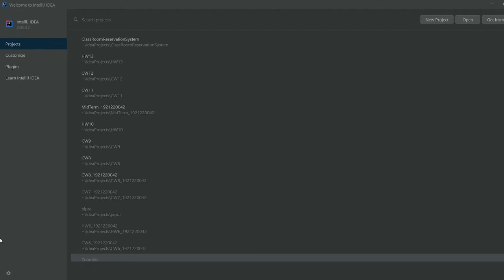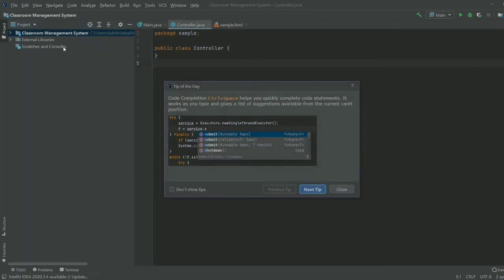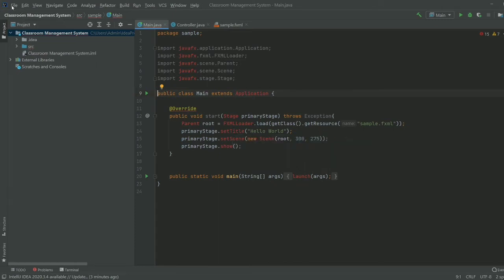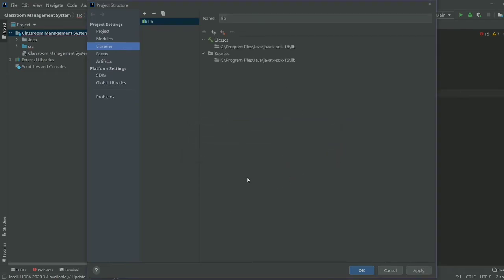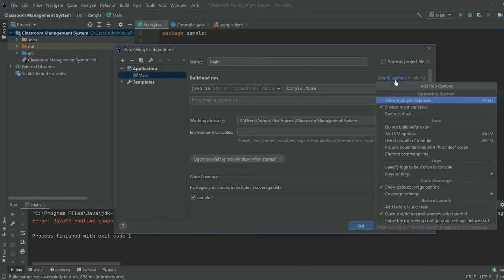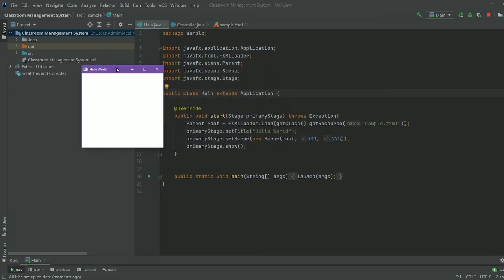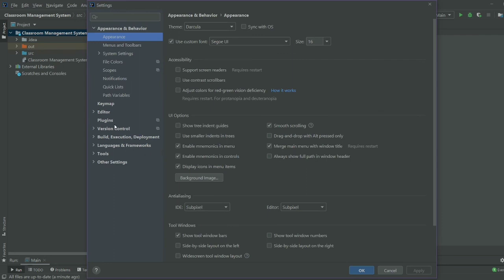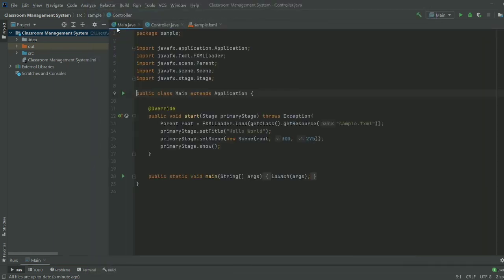JavaFX GUI Tutorial | Create Your First Window in IntelliJ IDEA (Step by Step)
Want to learn JavaFX and build modern Java GUIs? 🚀
In this video, I’ll guide you step by step on how to create a basic JavaFX window in IntelliJ IDEA. Perfect for beginners who are just starting with Java GUI programming.

🔹 What you’ll learn in this video:

Installing JavaFX in IntelliJ IDEA

Setting up JavaFX project correctly

Creating your first JavaFX window

Running and testing your JavaFX application